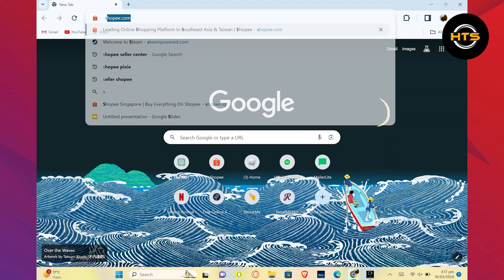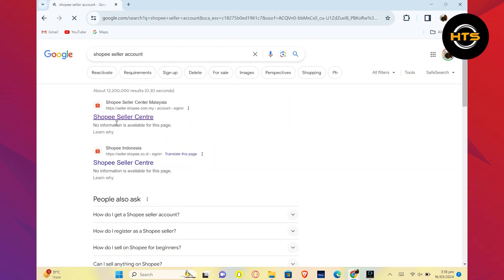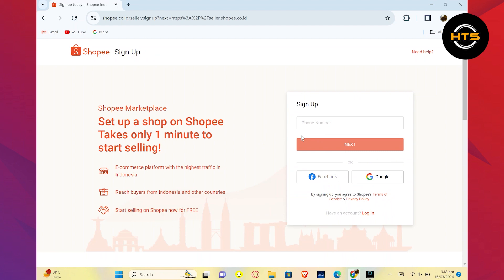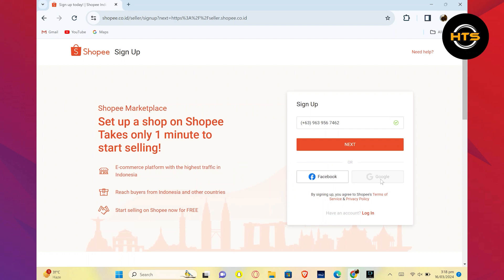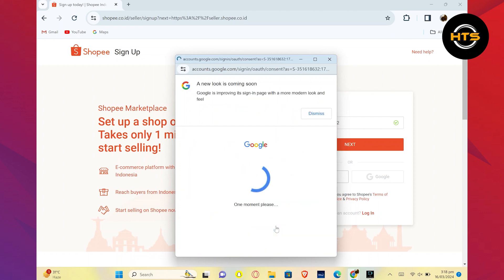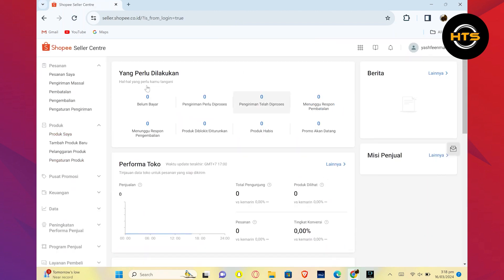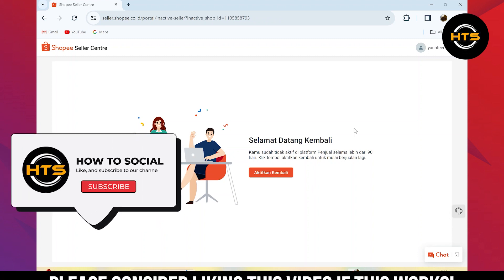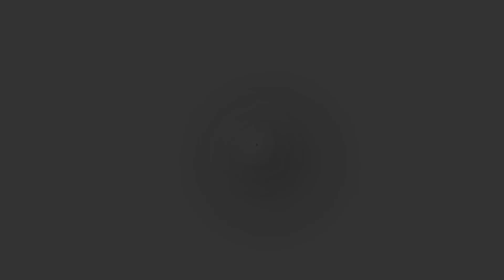How To Create Shopee Seller Account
Hey everyone! Welcome to this how to setup shopee shop video tutorial.

If you want to know how to create shopee seller account and how to be a seller on shopee, this video is for you.

In this video, we will show you how to create shopee shop account and how to register as shopee seller.

The steps on how to set up shopee seller account is easy.

After watching this video, you will find out how to create shopee seller account in PC and how to post product on shopee.